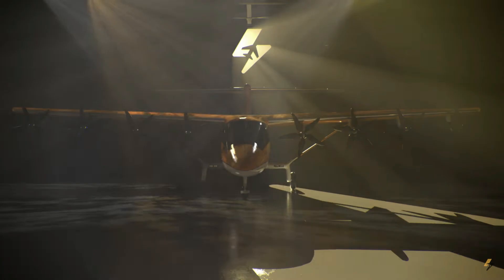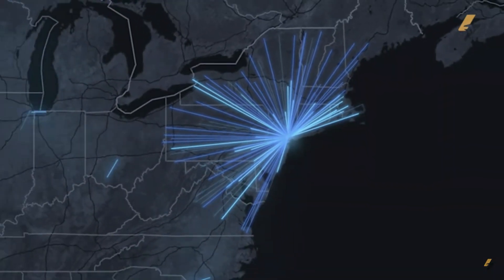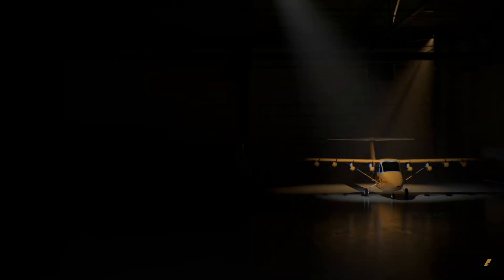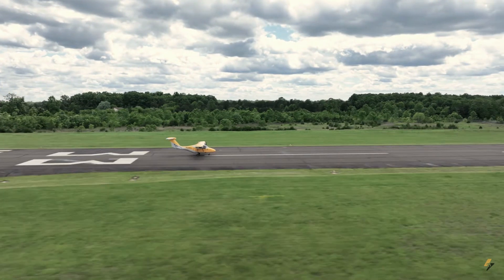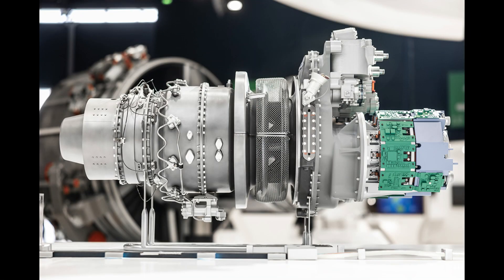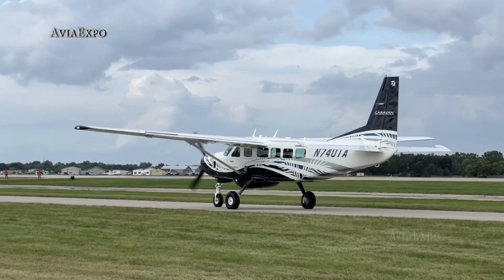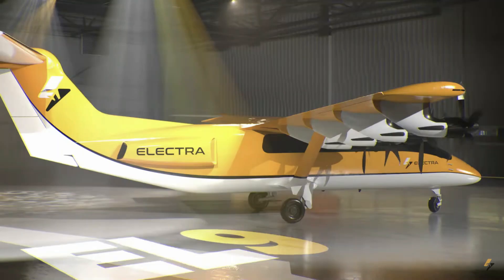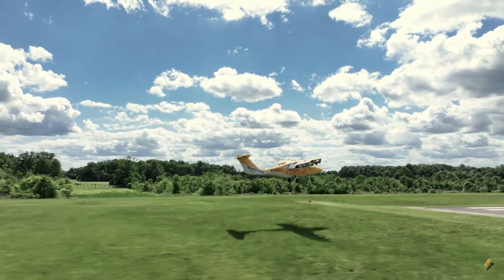Electra Aero EL9: The leading 9 Seat eSTOL aircraft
In this video we look at Electra Aero, the leading contender for the certified electric aircraft. The aircraft can deliver a payload of 3000 lbs.
More importantly it can take-off from 150 ft of runway.